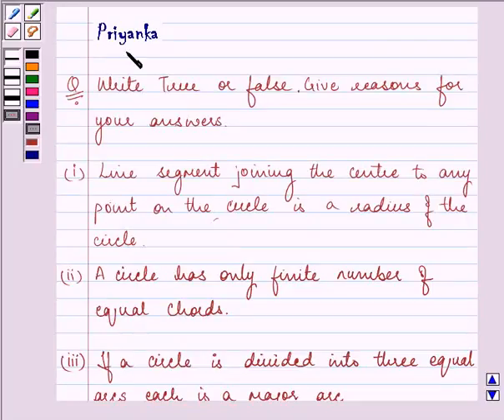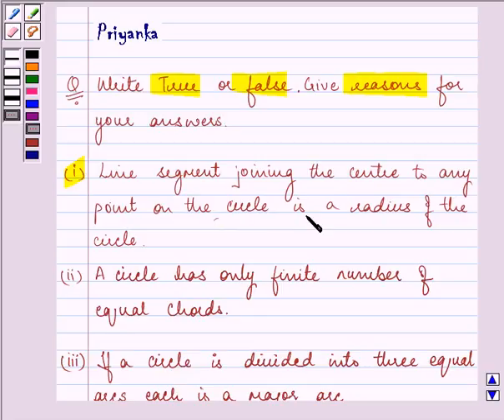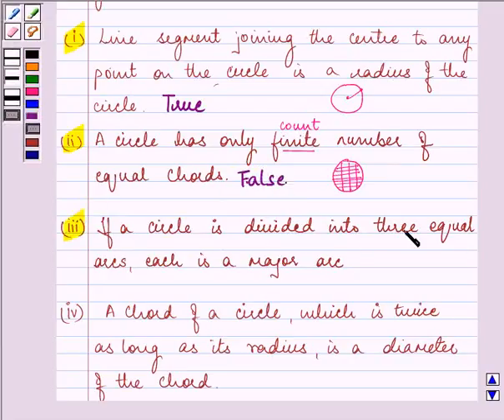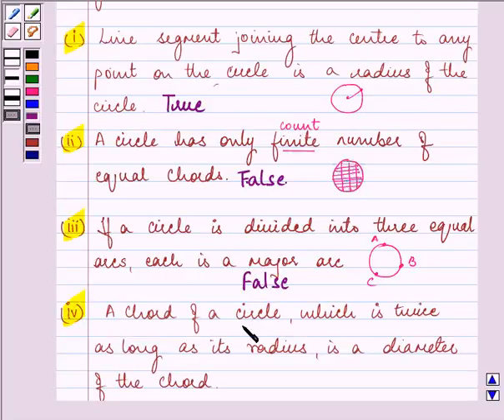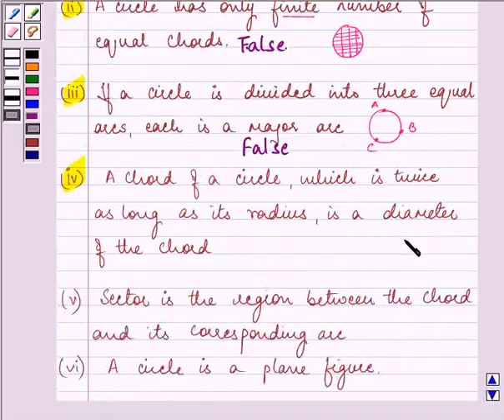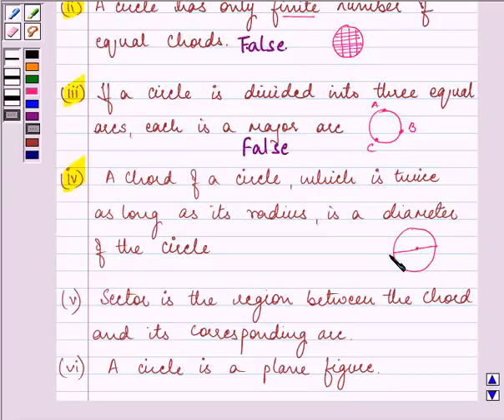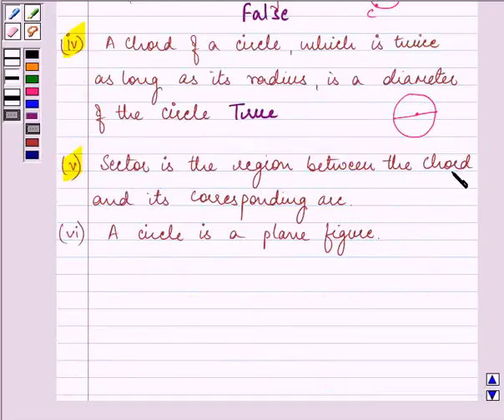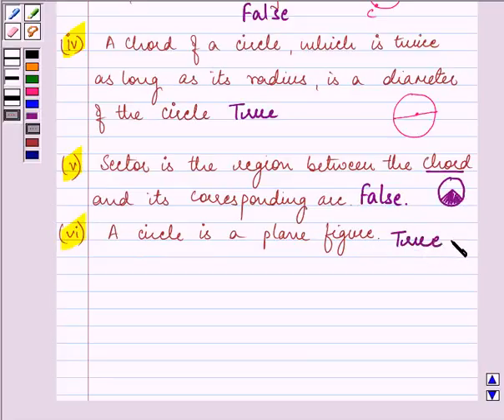Maths IX NCERT 10 10 1 2